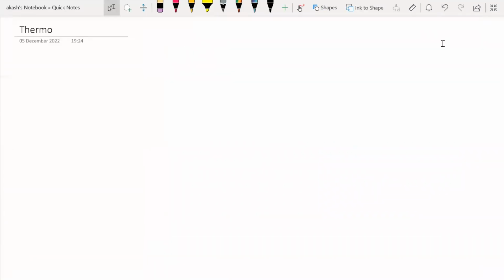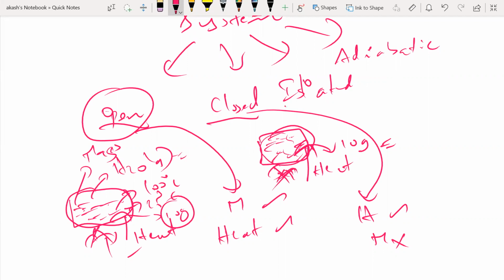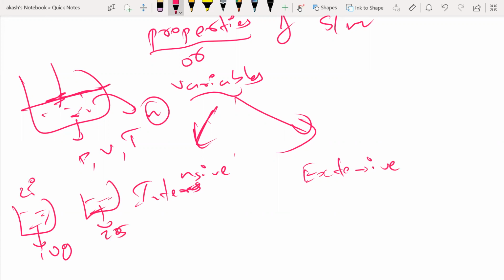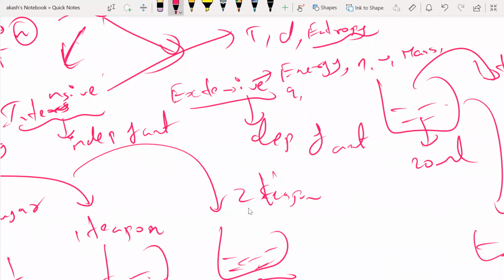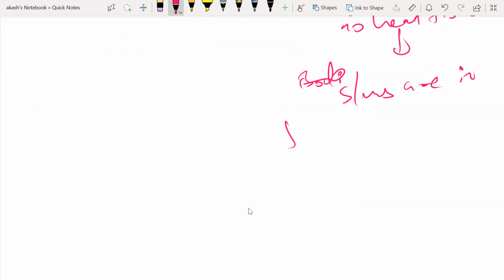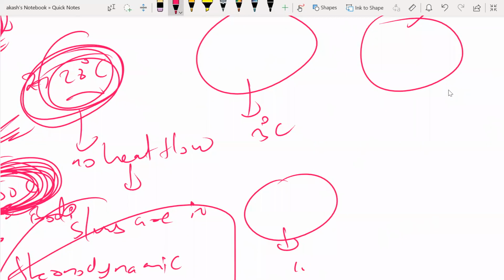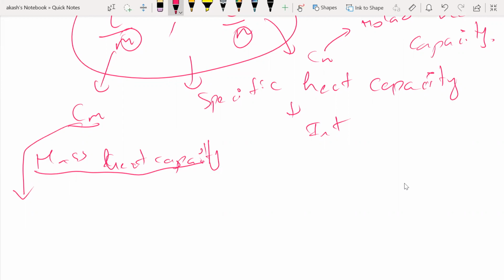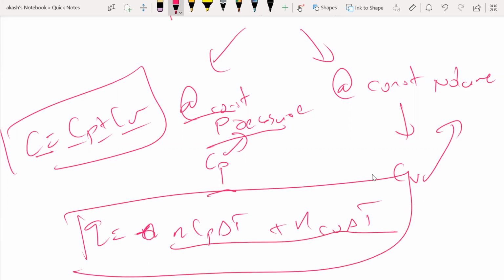XI Chemistry 5th dec 2022